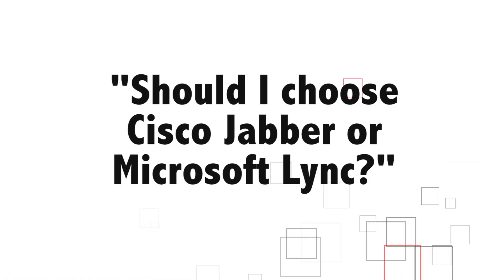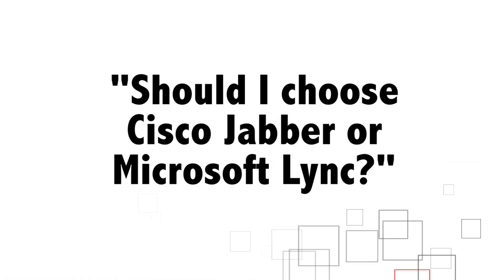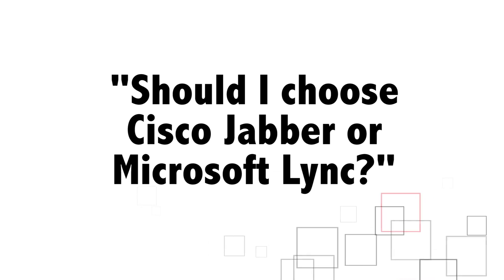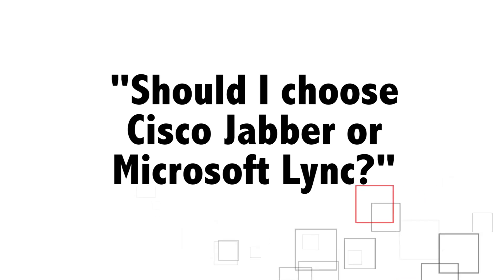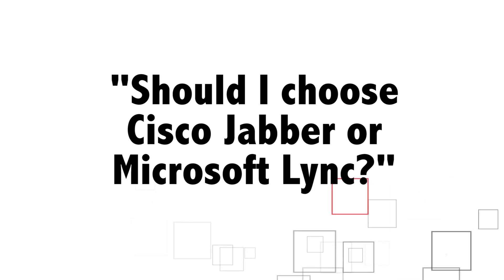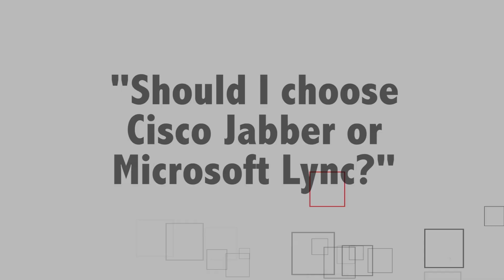Ask the Experts: "Should I Choose Jabber or Lync?"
When it comes to enterprise communication, two tools are most prominent: Cisco Jabber and Microsoft Lync. But which one works for your enterprise? Marcus Schmidt of West IP Communications gives some advice on how to choose.